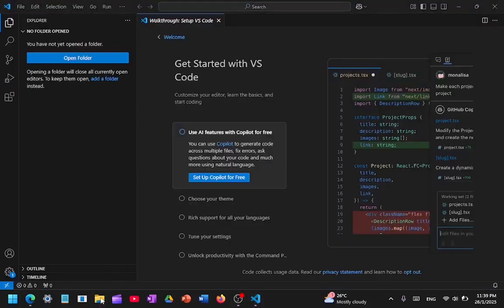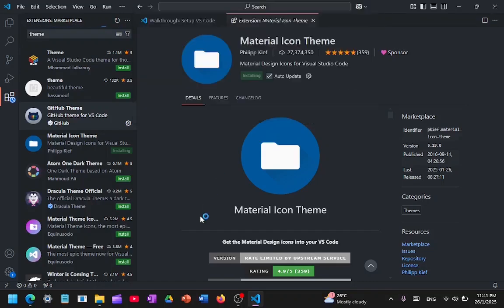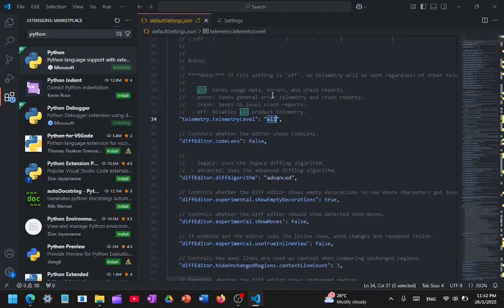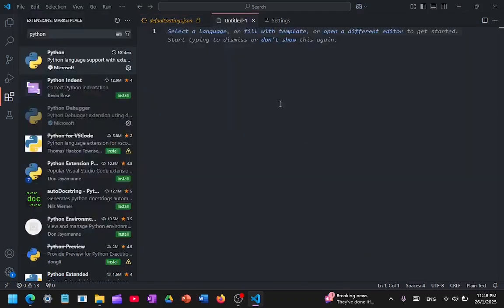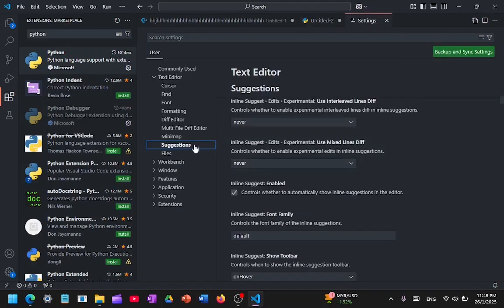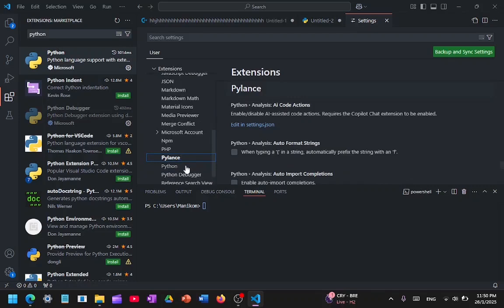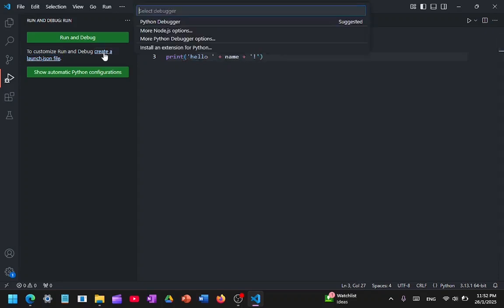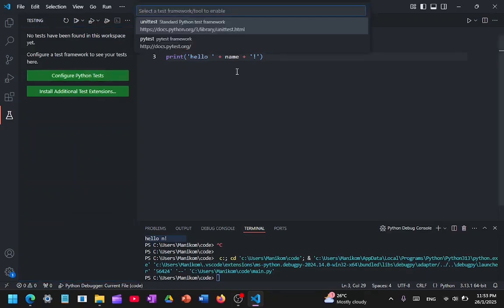How To Install and Set Up VSCode Full Tutorial | Visual Studio Code Tutorials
In This Video We Will Learn:
vscode,
setting up vscode,
visual studio code,